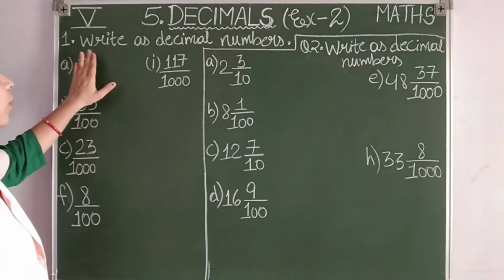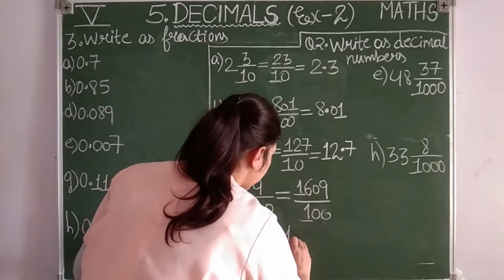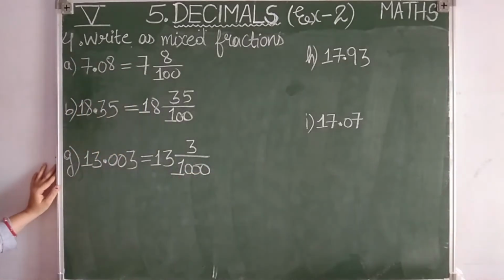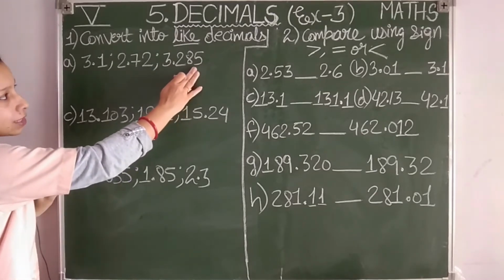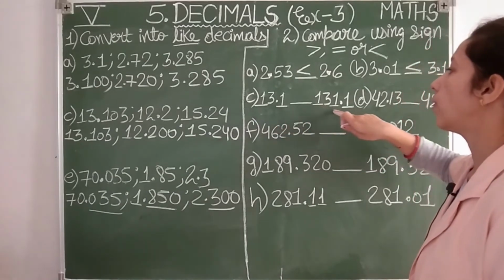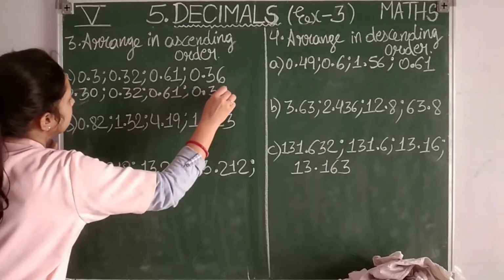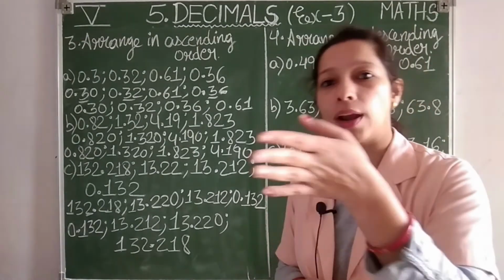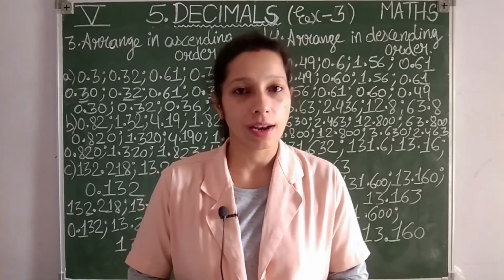NCERT MATHS CLASS 5 CHAPTER 5 DECIMALS PART 2